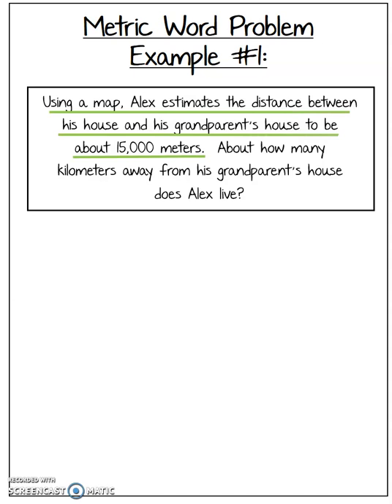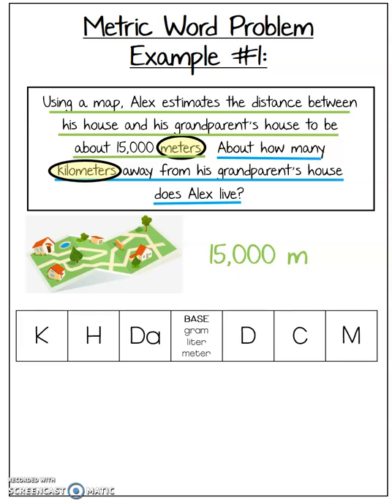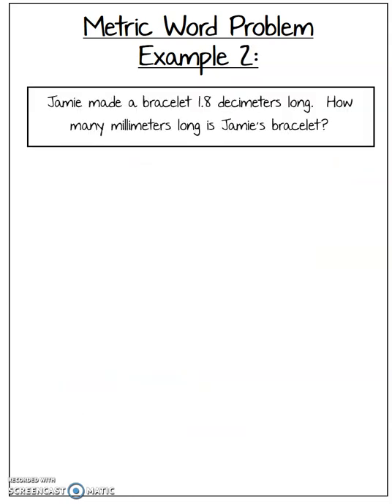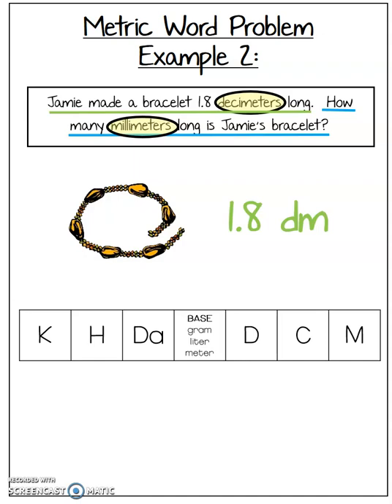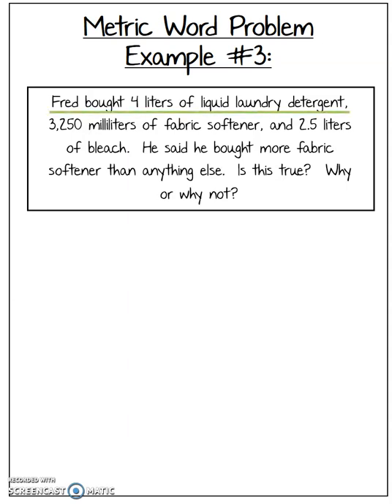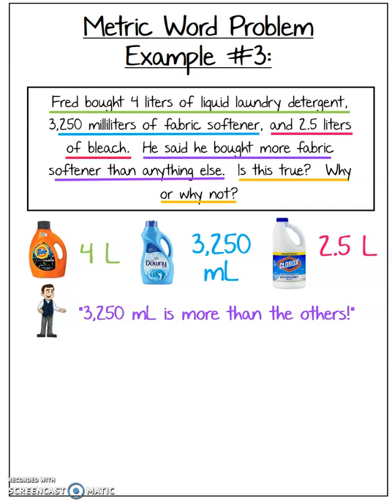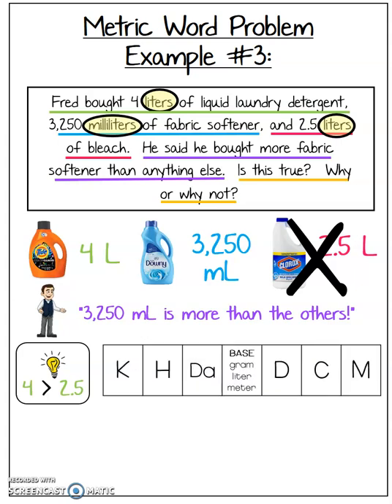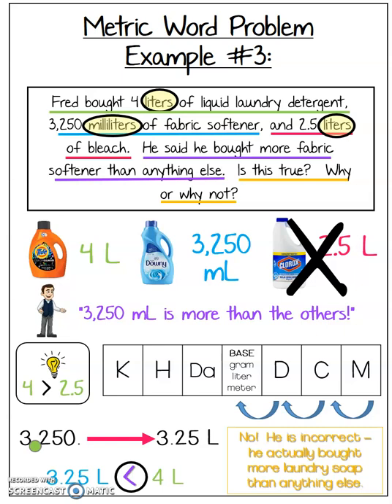10.6 Metric Word Problems